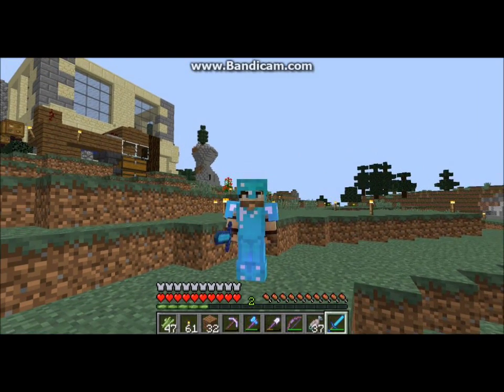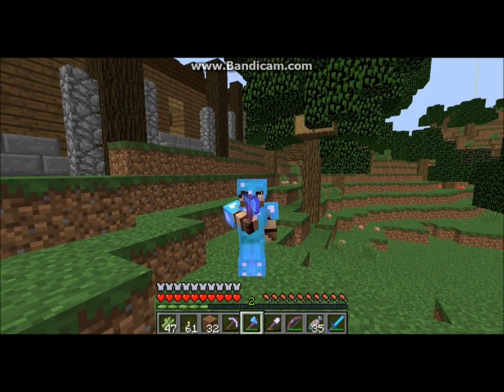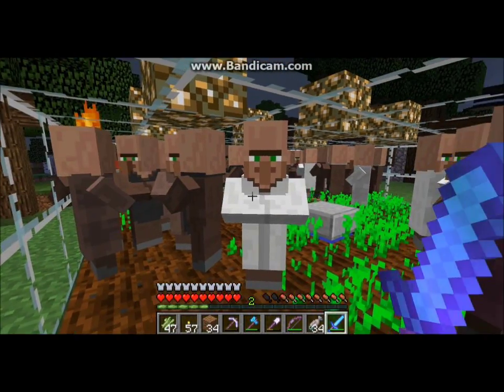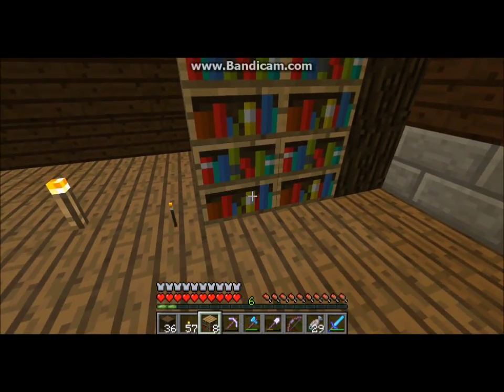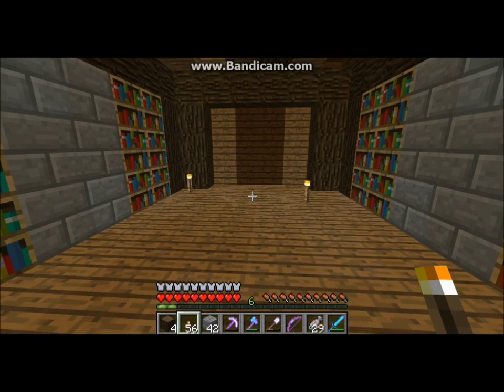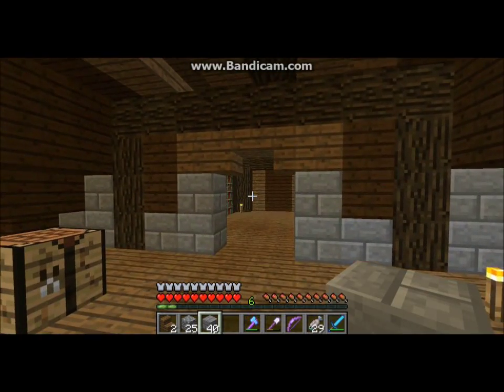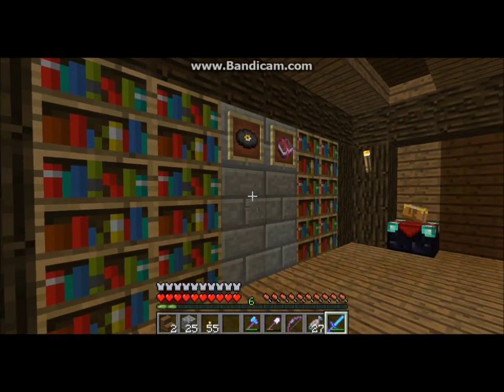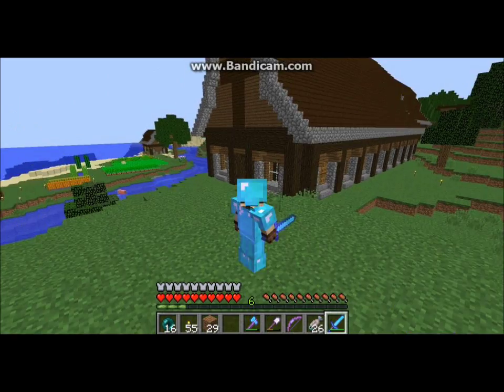ComradeSMP 29: The Library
Today we are back on the ComradeSMP to do a little bit of decorating inside our house!